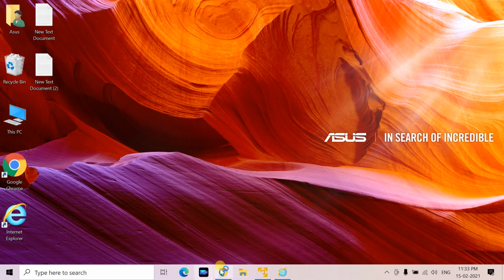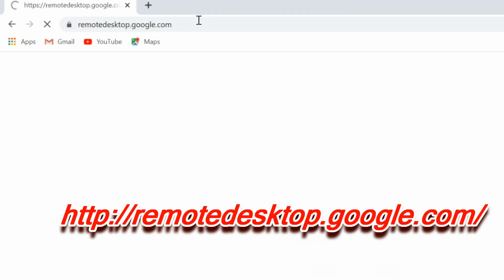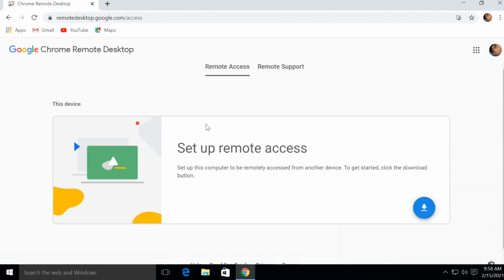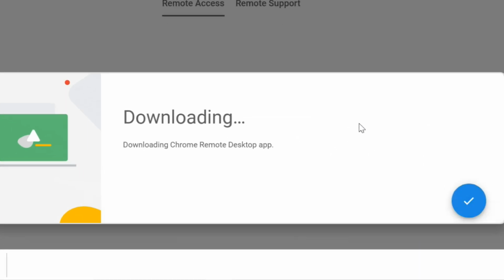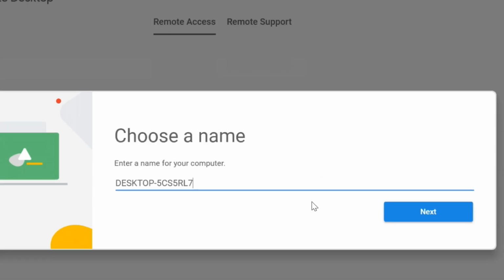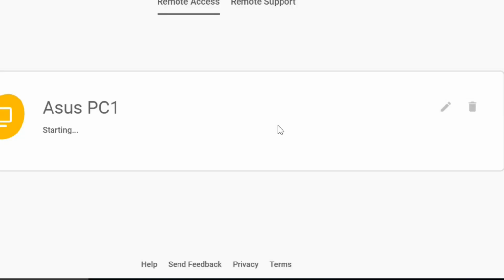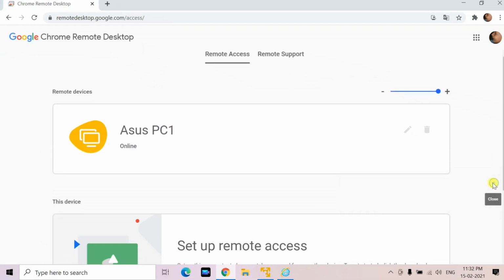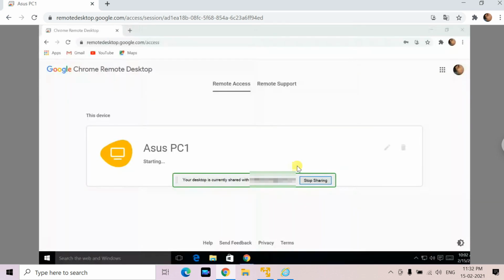How to Access Your PC Remotely With Google Chrome Remote Desktop